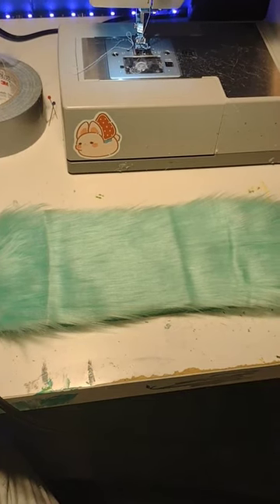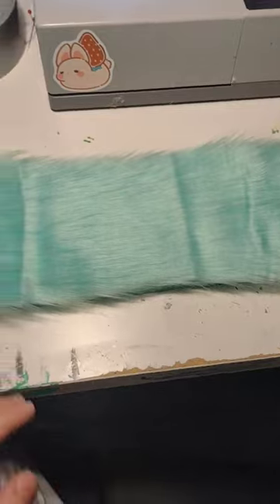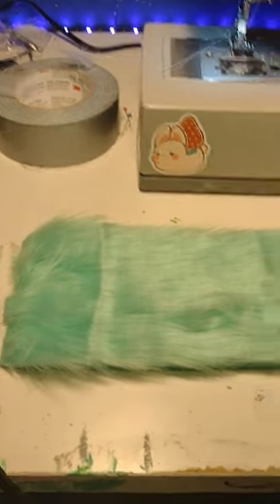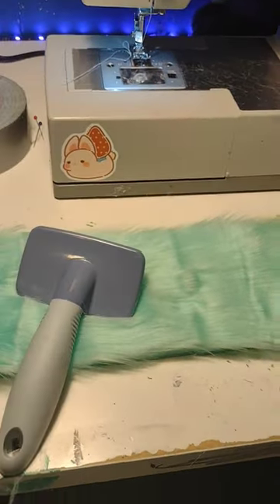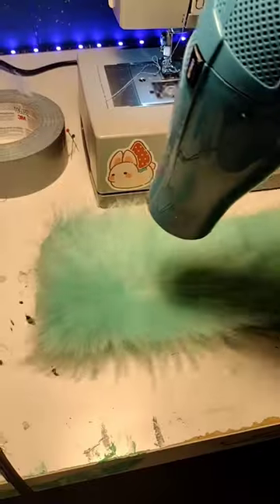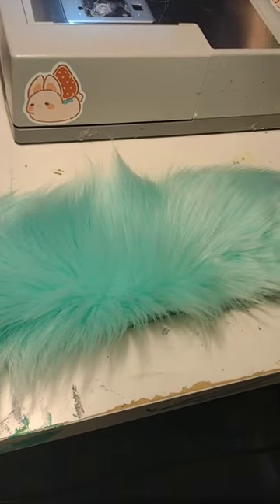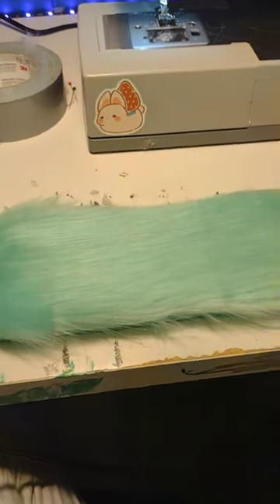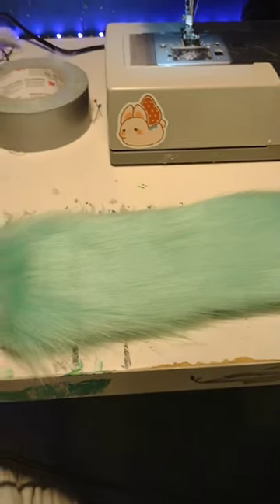How to fix wrinkles in faux fur